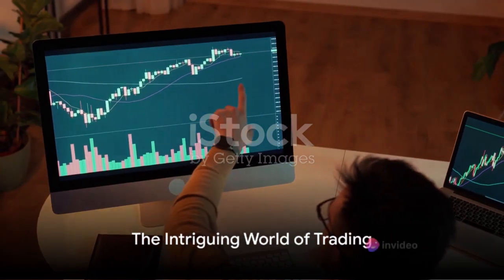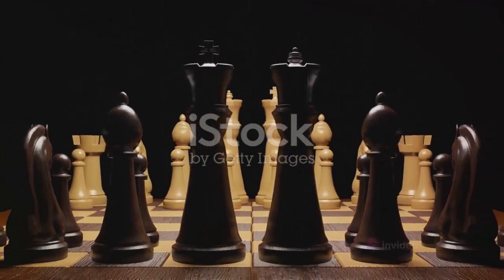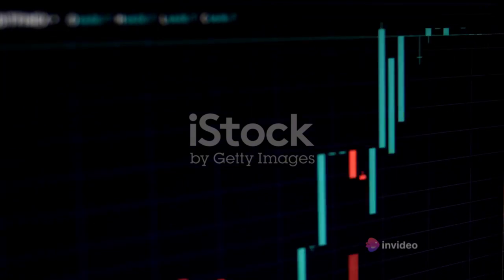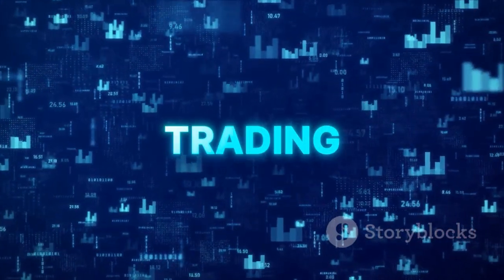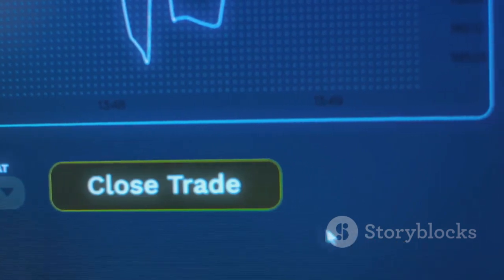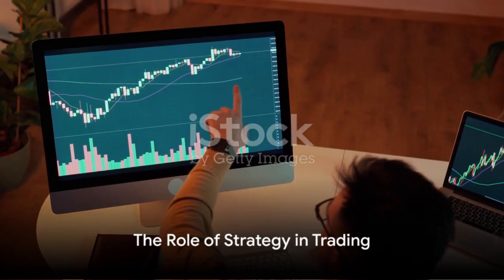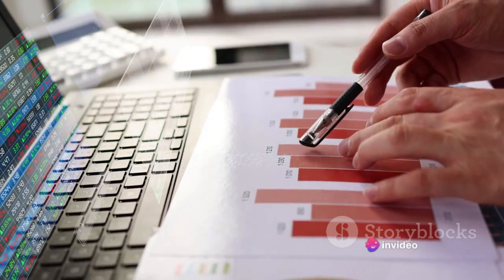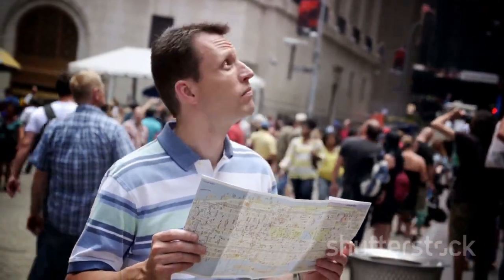What is trading ?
trading livelive tradingWhat is trading?how to start trading,how to start trading for beginners,how to backtest a trading strategyday trading,trading for beginners,forex trading,trading,trading robot trade binary
In this video, we delve into the intricate world of trading to demystify common misconceptions and provide valuable insights for beginners. Join us for an engaging journey filled with captivating intros, informative narration, and energizing copyright-free music. Whether you're new to trading or looking to enhance your knowledge, this video is for you! Sit back, relax, and immerse yourself in this educational experience.

OUTLINE:

00:00:00 The Intriguing World of Trading
00:00:51 Essential Trading Concepts
00:02:59 The Role of Strategy in Trading
00:03:55 The Reality of Trading